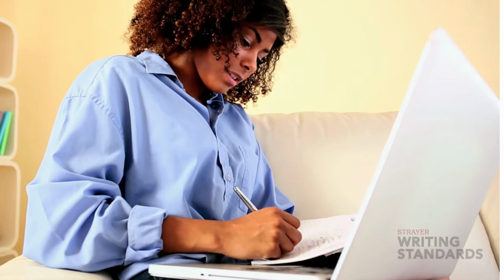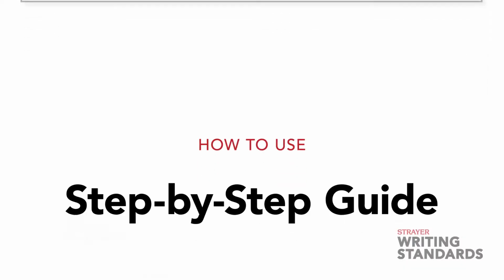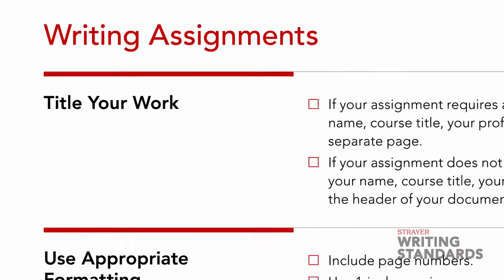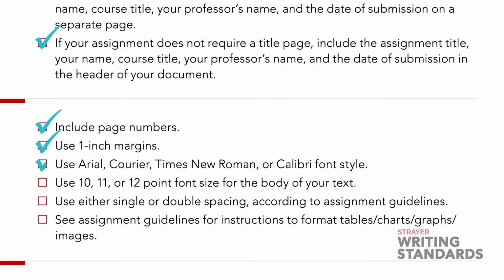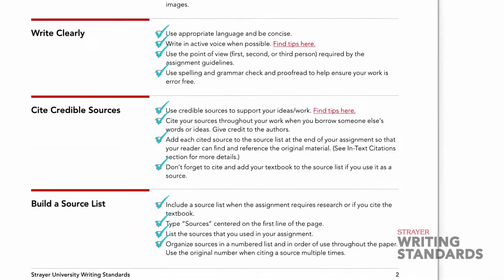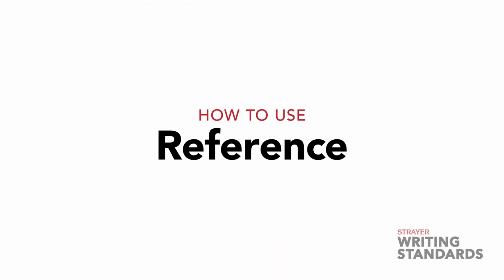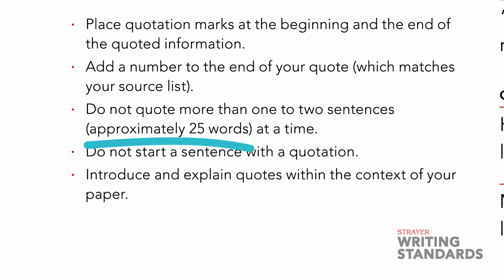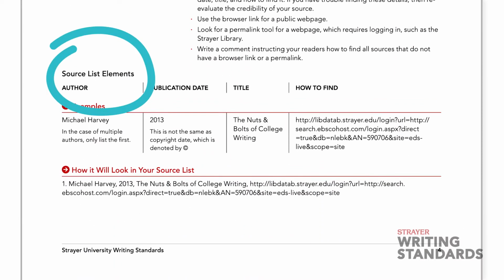Strayer Writing Standards: Using the Standards Guide (1:29)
Understand why you should use the Strayer Writing Standards, both as a reference and a step-by-step guide to writing assignments and understanding instructor expectations.